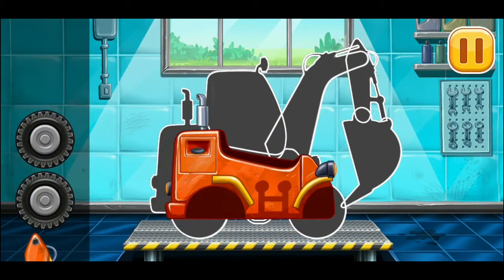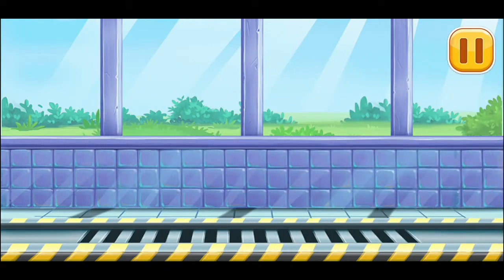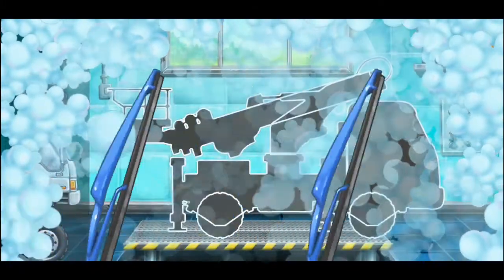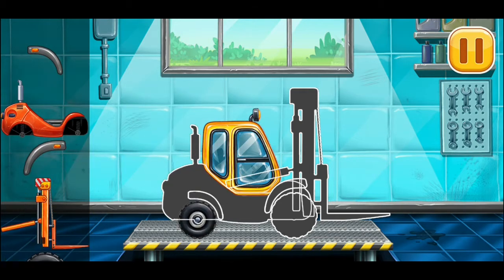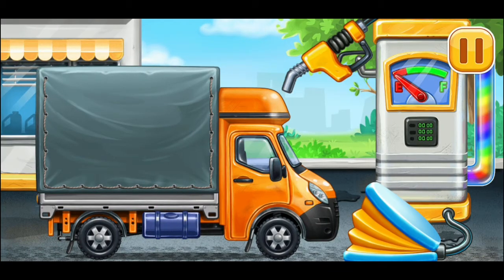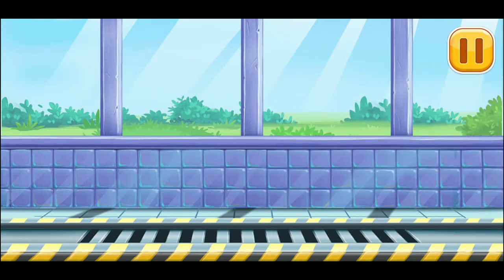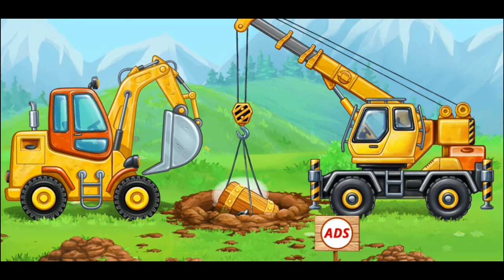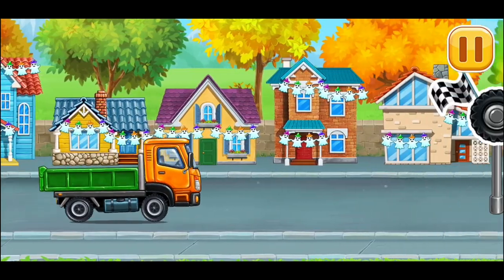Truck cartoons for kids, dump trucks for children, Backhoe for kids, digger at work For children